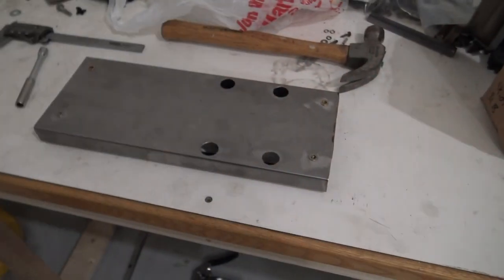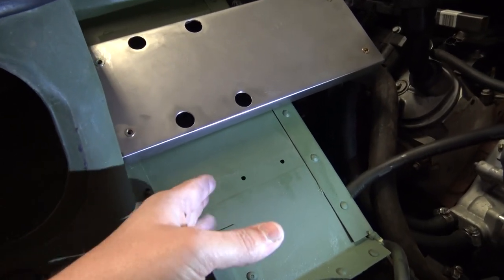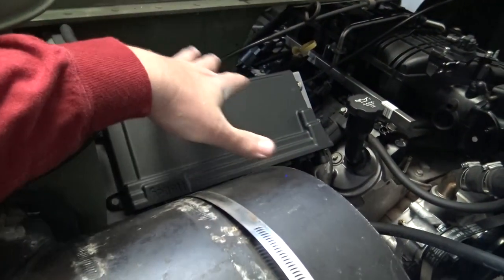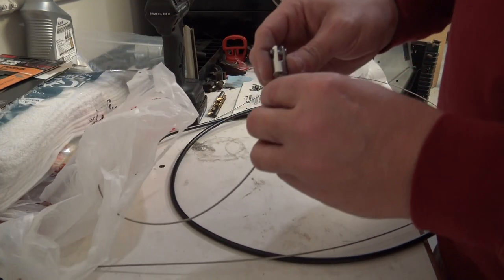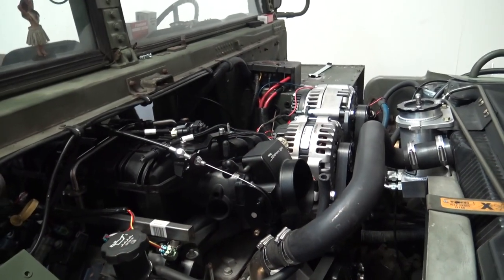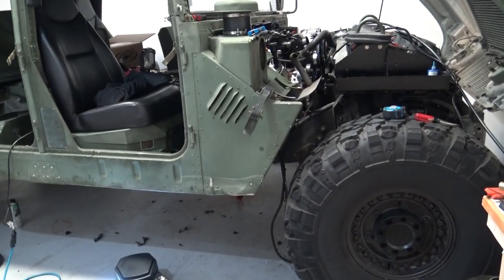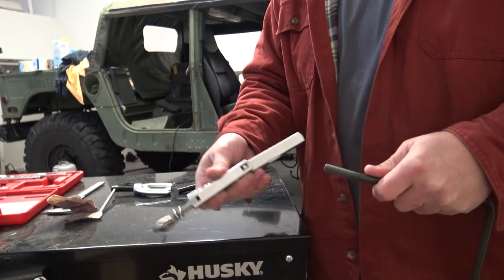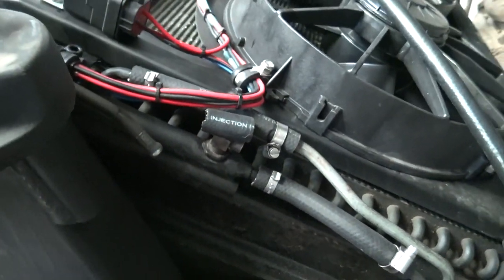Humvee LS Swap Update January 2019 - LSxHumvee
I've gotten a lot done over the past few weeks. Transmission lines are complete, Dominator ECU mounted, throttle cable complete and more.